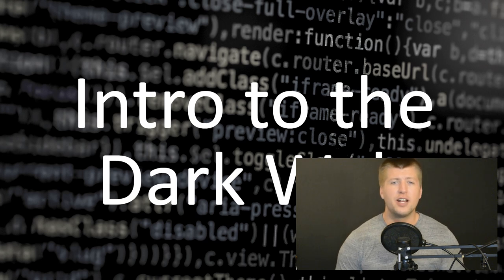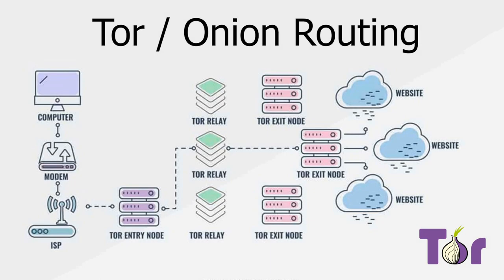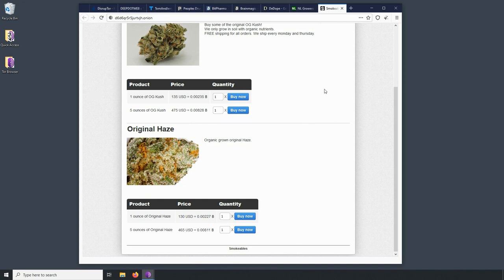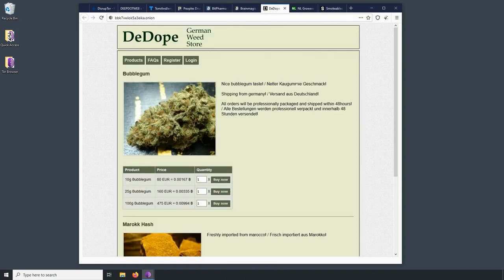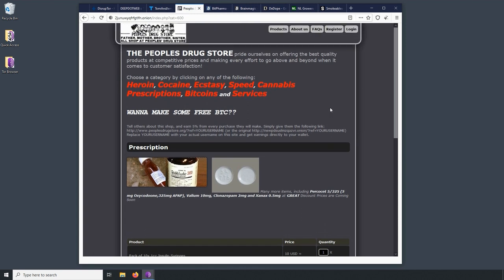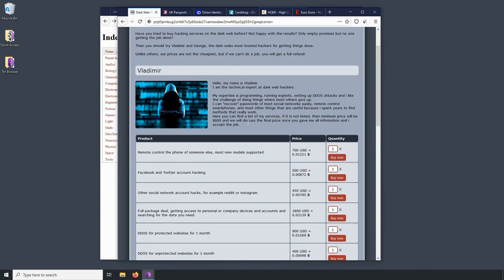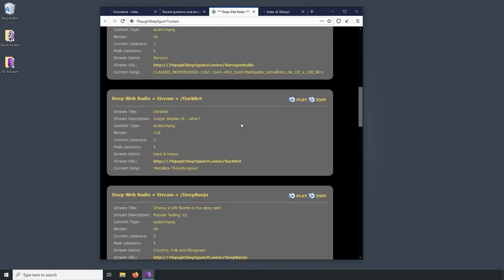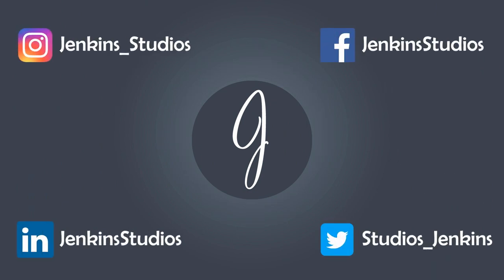Intro to the Dark Web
Introduction into the dark web. We explore onion sites on the dark web using the Tor browser. We visit many darknet sites that are selling legal and illegal materials. Covers the background information, definitions, discussion of the supporting technology and demo of visiting dark web online stores.